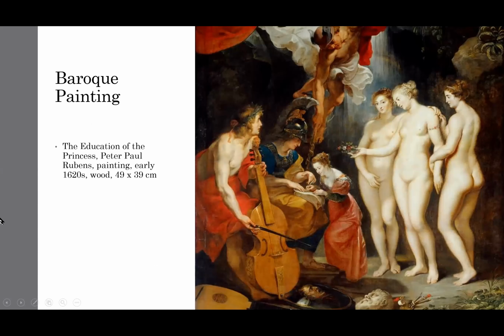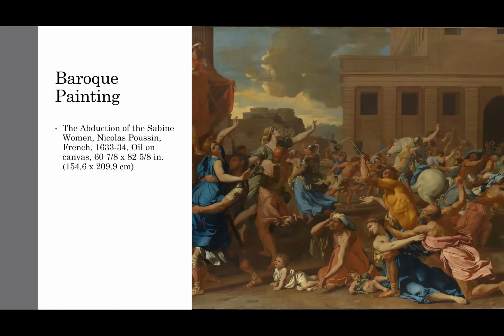demonstration speech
pqc demo speech for speech comm
Ajai Washington